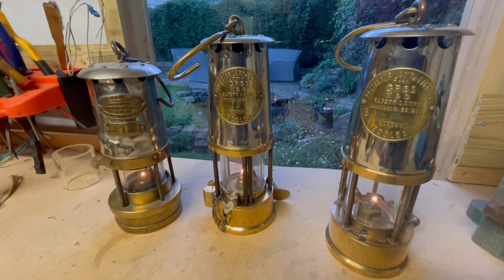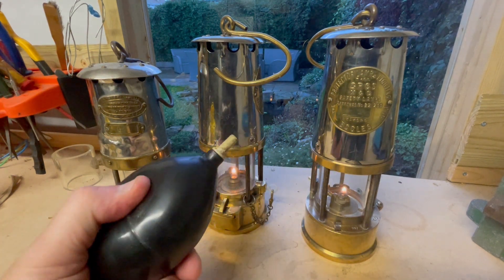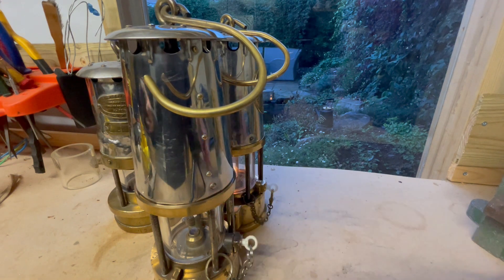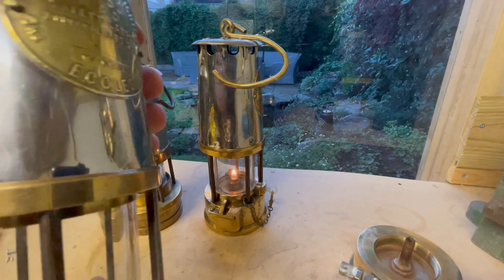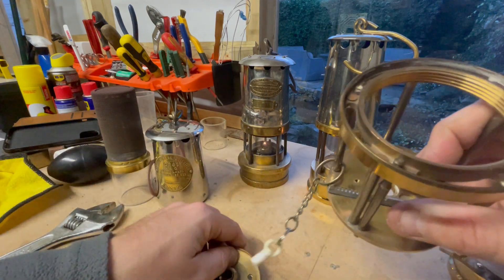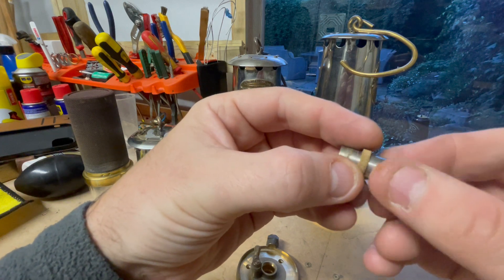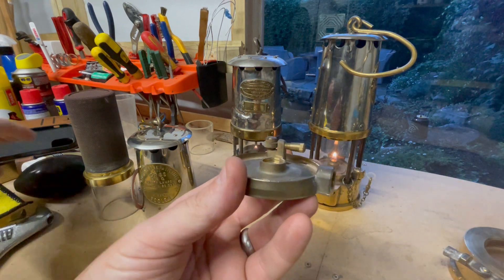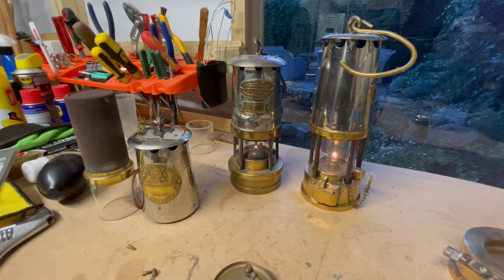Garforth mines lamps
A quick look at the workings of the Garforth port on a Protector GR6S mines lamp.